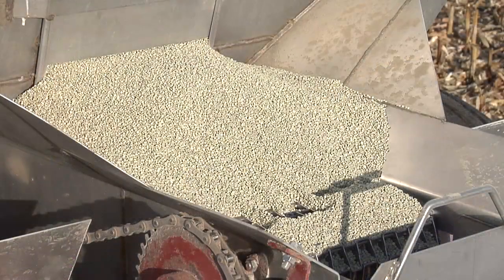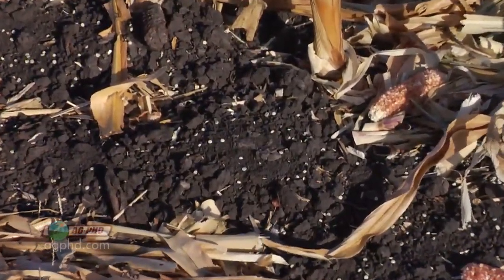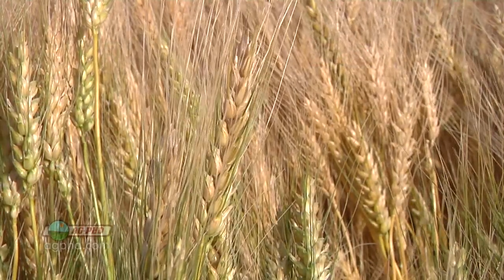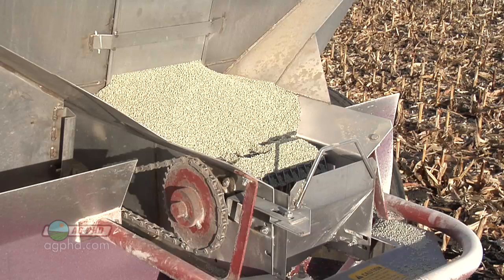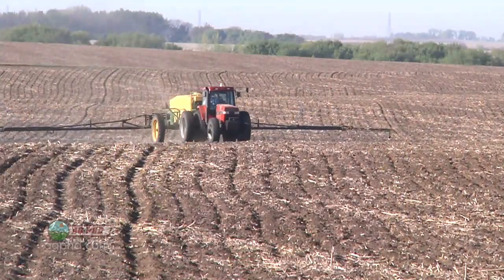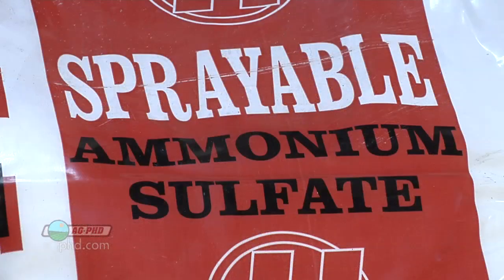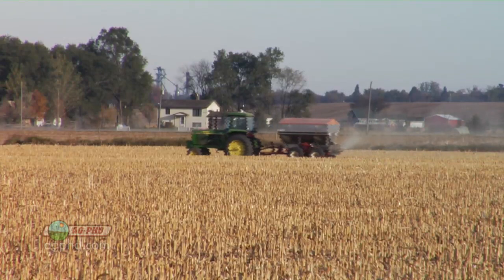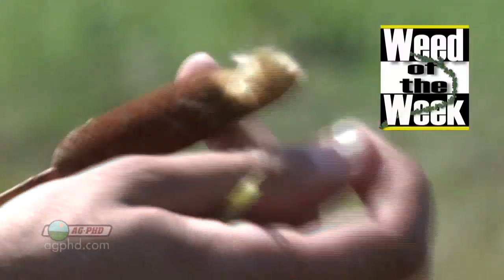Sulfur Fertilizer #809 (Air Date 10/6/13)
Brian & Darren discuss the importance of sulfur fertilizer.